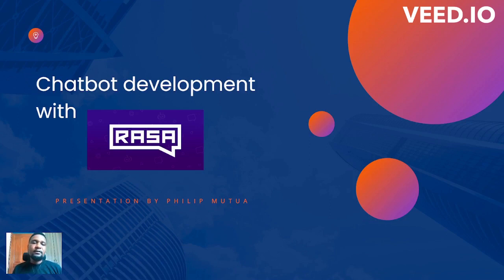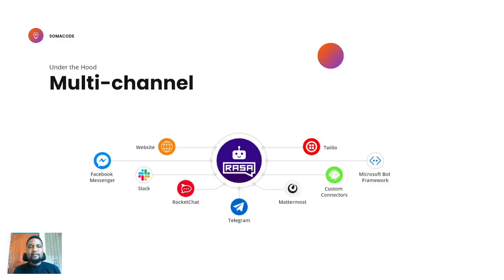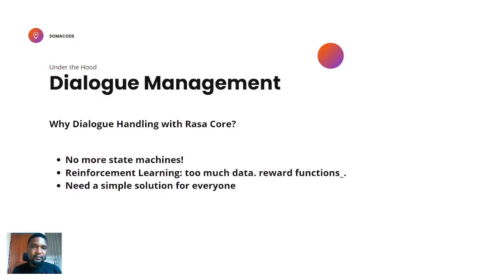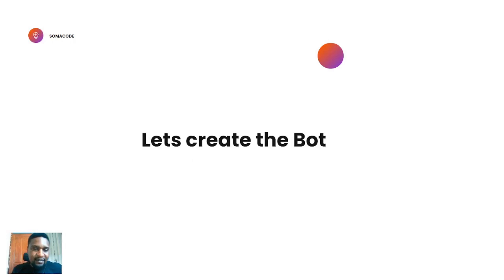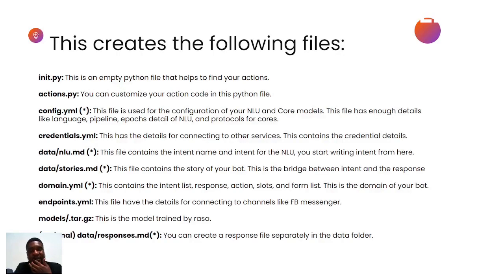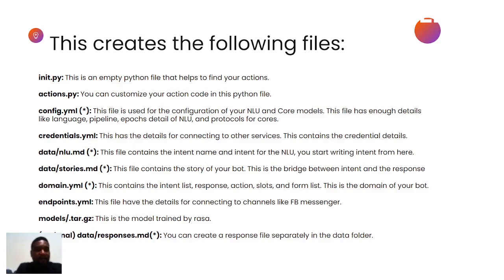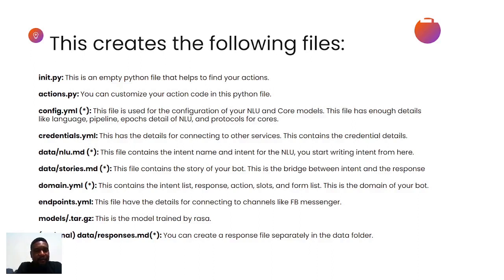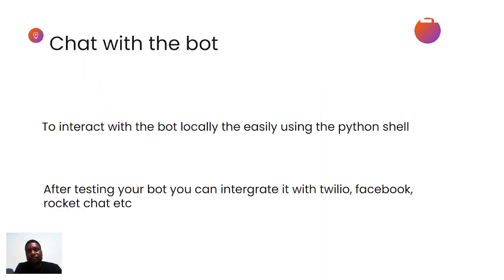Getting Started with Rasa: Introduction to AI Chatbot Development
In this video, we will be introducing you to the world of Rasa and chatbot development. We'll be covering the basics of Rasa and what you need to know before diving into building your own AI chatbot for real estate agent. From understanding the Rasa architecture to installing the necessary libraries and dependencies, this video will provide a comprehensive overview of what to expect in the upcoming series. Make sure to watch until the end for a detailed guide on installing the Rasa Python library in your demo project.